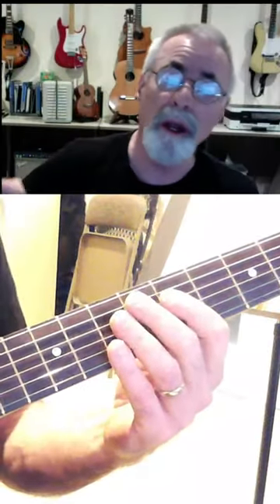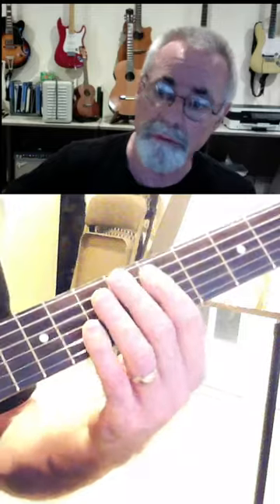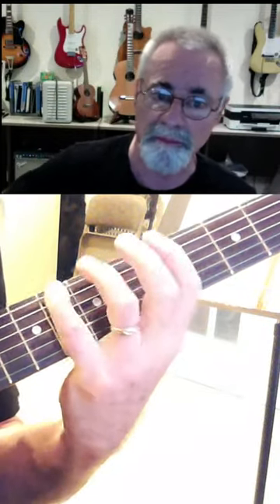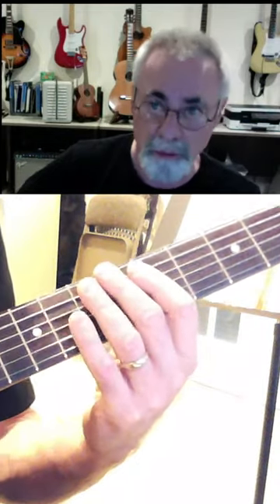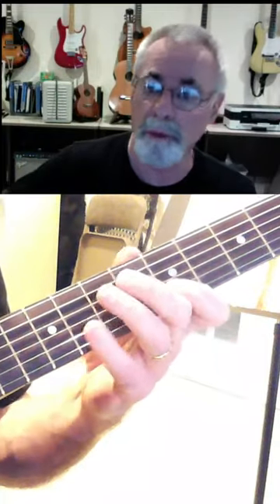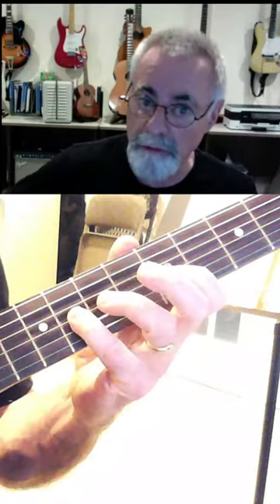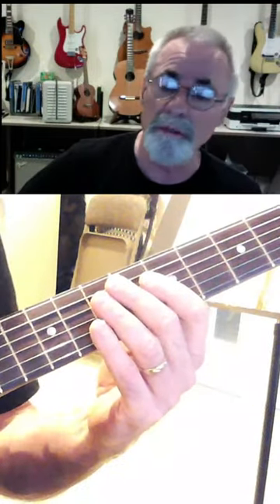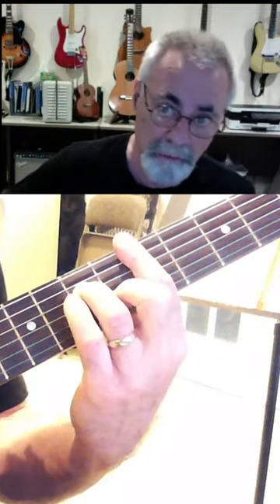Paul Elwood, Guitar Coach: Am blues, notes 5th position